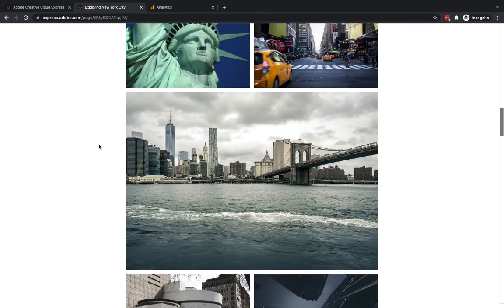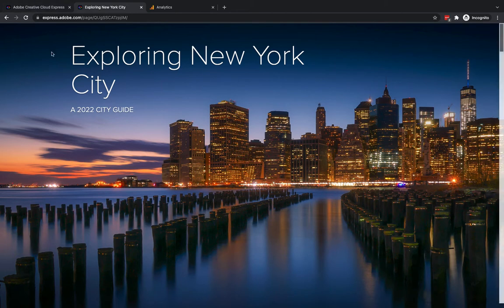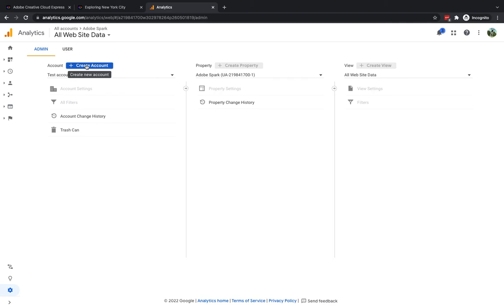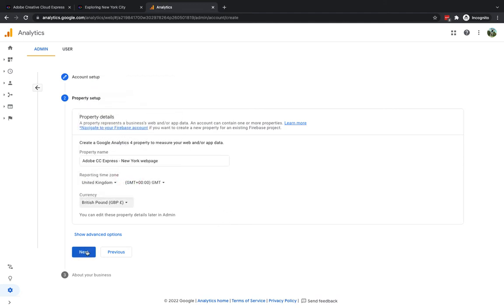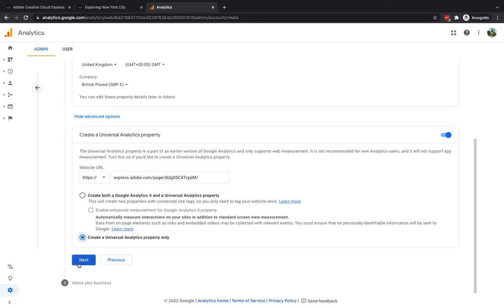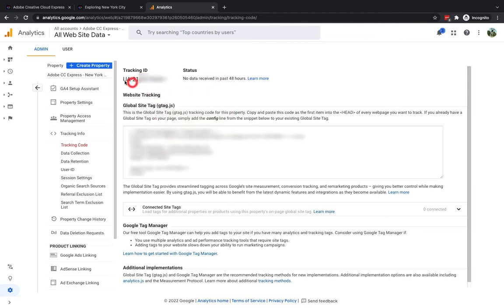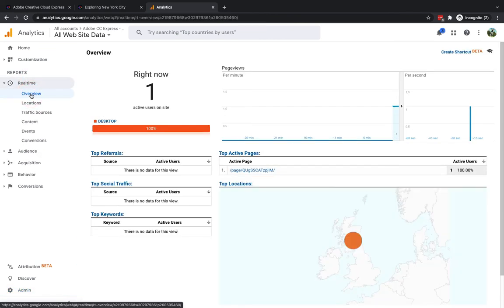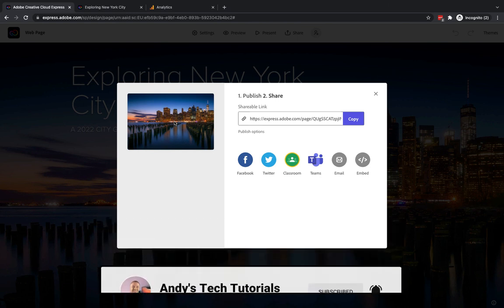How to set up Google Analytics for web pages in Adobe Express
In this short tutorial, you'll learn how to enable Google Analytics within Adobe CC Express (formally Adobe Spark) to allow you to track viewing analytics for any web pages that you have created using the Adobe Express Page tool.

💰FREE 30-DAY TRIAL OF ADOBE EXPRESS PREMIUM
Enjoy a wide range of premium features including access to thousands of high-quality images and templates, resize your designs with one click, access a range of quick access tools for image and video editing, as well as much more with this free trial of Adobe Express Premium